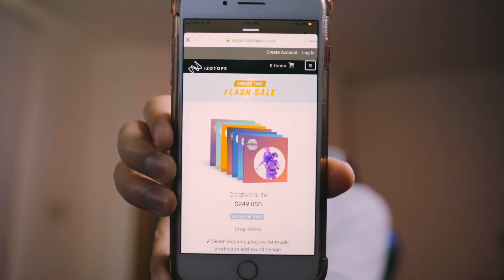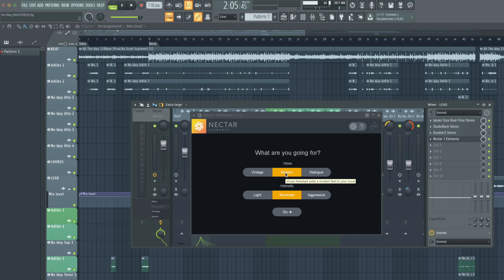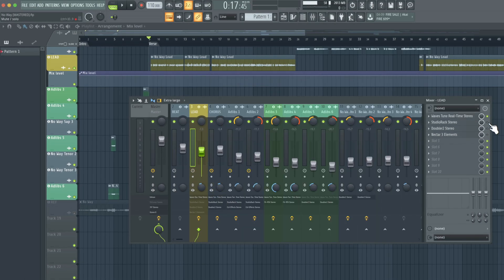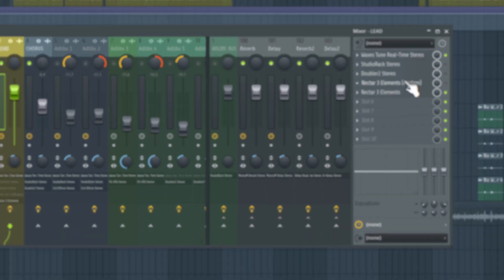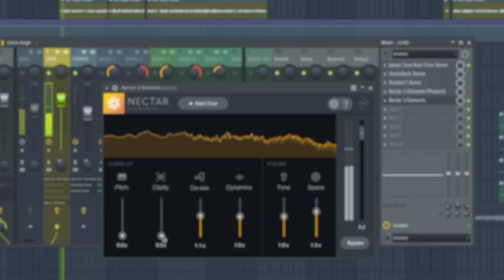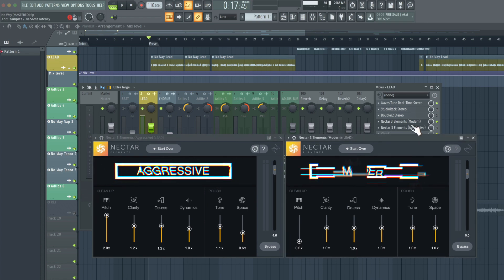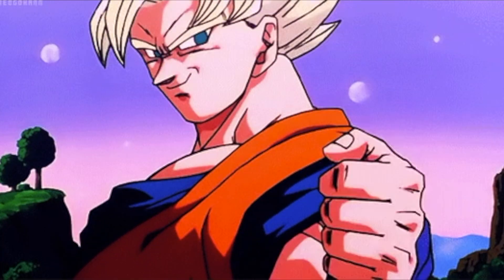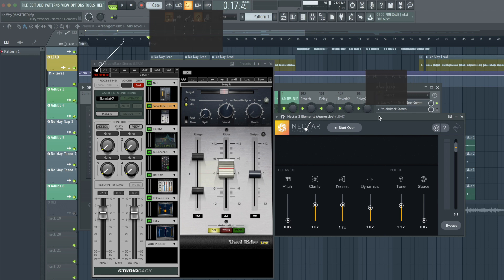Every ARTIST NEEDS This Plugin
This was the first time installing and using Nectar 3 Elements in FL Studio 20. I was SHOCKED at how good the plugin was on a dry hip hop lead vocal! Definitely something you want to take a look at if you don’t already have industry quality plugins and you’re just starting to mix your own vocals. I show you my first impressions when using Nectar Elements, comparisons with different settings between two Nectar Element plugins, and a comparison between Nectar Elements and my own Waves Plugin vocal chain. Enjoy!

💲 Save 10% on Waves Plugins here!